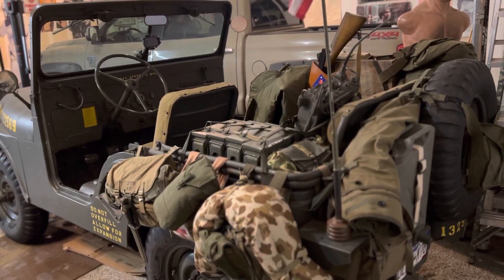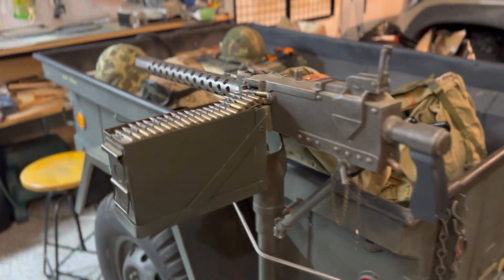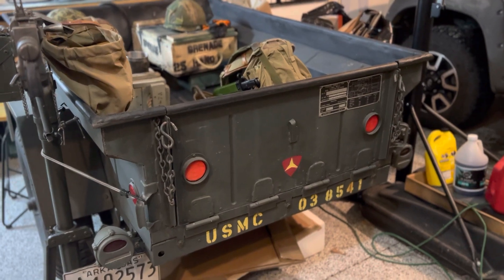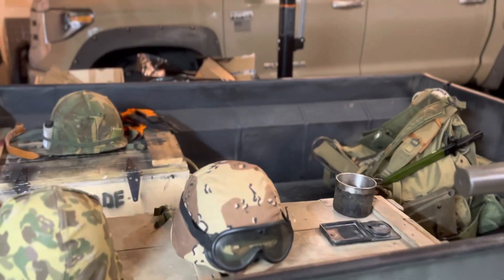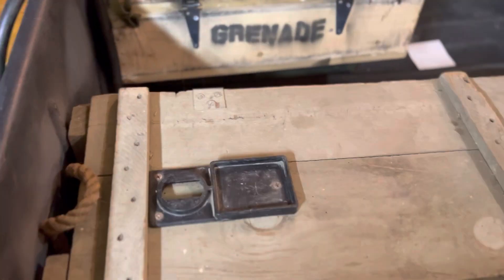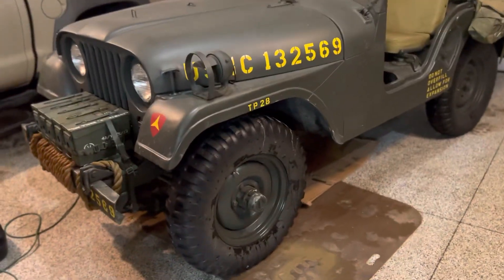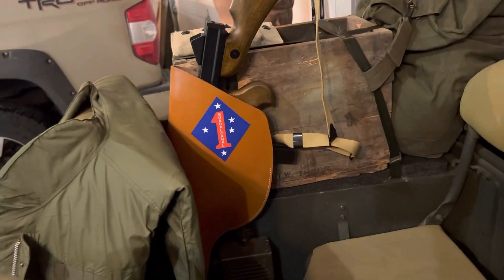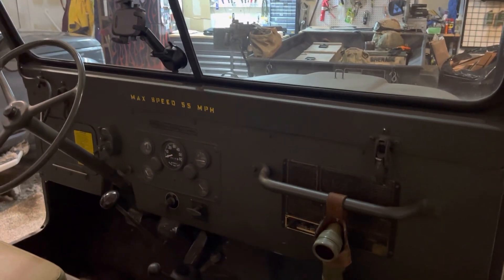1952 M38A1 Willys with M416 trailer